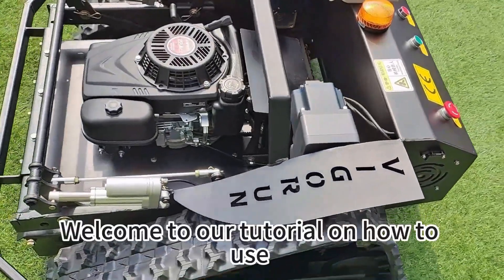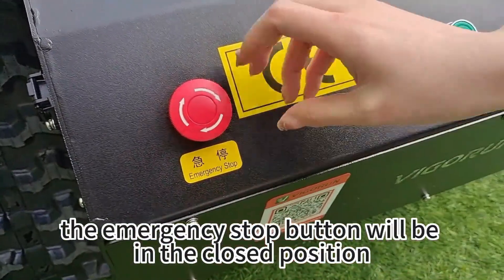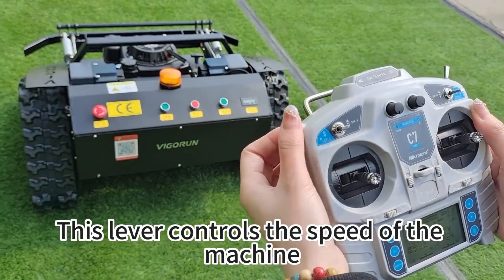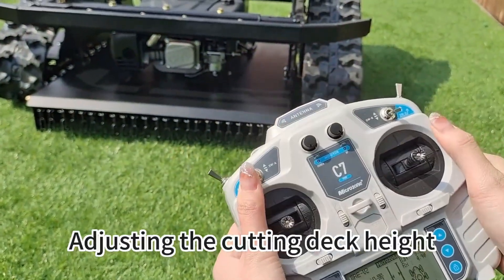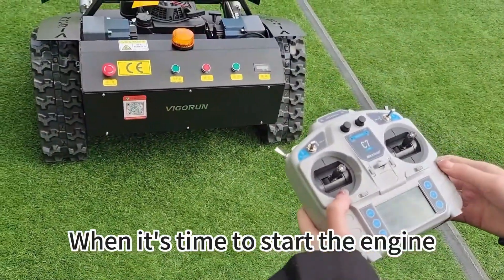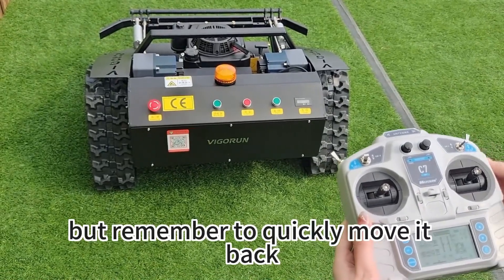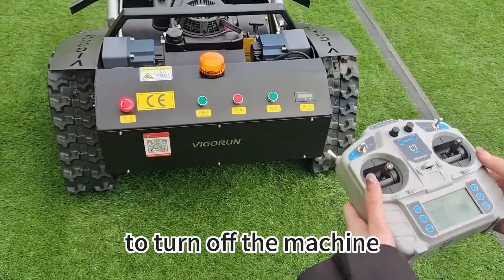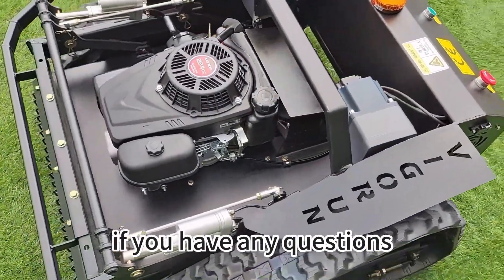Step by step guide for Brushless Motor Remote Mowing Tank (VTLM600) Vigorun VTLM600 Lawn Mower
Hi there! Welcome to our tutorial on how to use our awesome remote control lawn mower.
In this video, we'll cover everything you need to get started, from charging the battery to mowing your lawn like a pro. Let's dive in!

First things first, before using the machine, make sure to charge the battery fully. Here's the charging port, so you can plug it in and let it charge up.

Next, when you receive the machine, the emergency stop button will be in the closed position due to safety concerns. Simply twist the arrow to start the button.

To get started, turn on the power switch on the remote control
then turn on the power switch on the machine.

Let's move this baby around now.
Using the remote control, you can go forward, backward, left, and right with ease. It's super simple!

This lever controls the speed of the machine. You can switch between high and low speed depending on your mowing needs.

Use this lever to set the cruise control.

Adjusting the cutting deck height can be done by using this lever right here. It makes it easy to customize your mowing experience.

When it's time to start the engine,
There are three methods to start the gasoline engine
First
Pull start
Use the control panel to turn off the engine.

Next method
Use this lever to crank it up.
But remember to quickly move it back to the center position
and when you're finished mowing, simply move the lever down to stop the engine

Third one
Use the button on the control panel to start the engine
Press this button to start the engine
Okay press this button to stop the engine

Finally, to turn off the machine, switch off the power button on the machine itself
followed by the power switch on the remote control.

You're now ready to go out there and mow your lawn with ease.